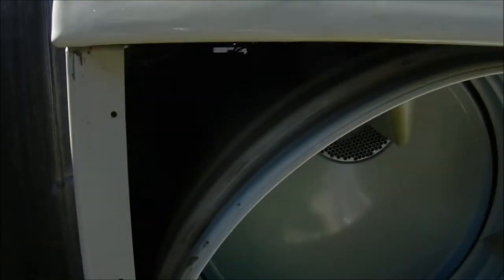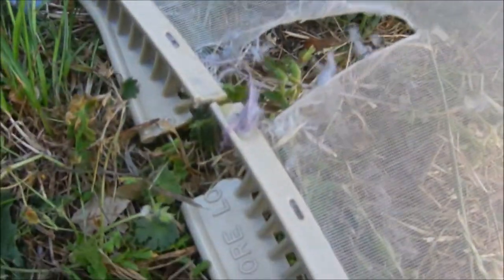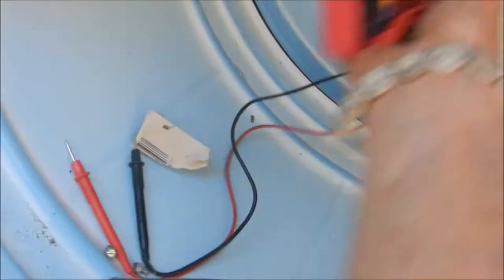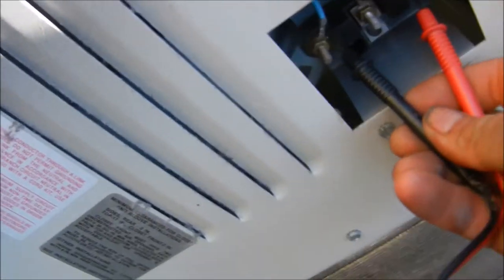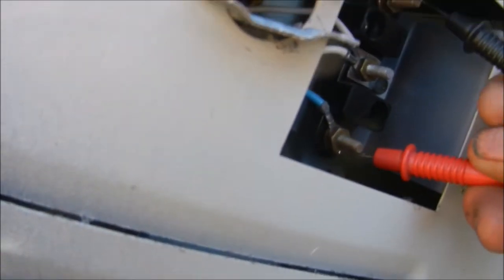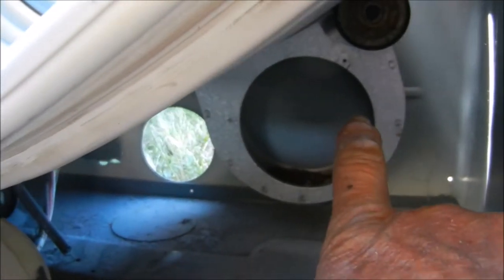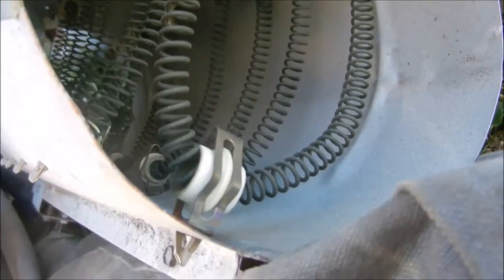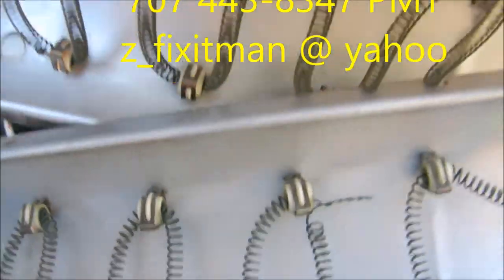Maytag Dryer service 707 443 8347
Your dryer not heating?  Phone advice $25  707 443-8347 z_fixitman @ yahoo